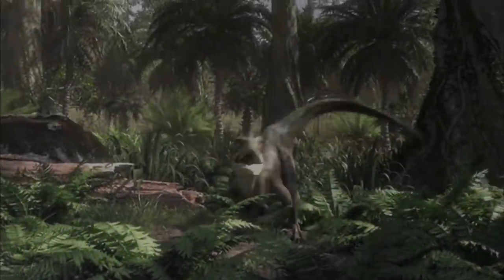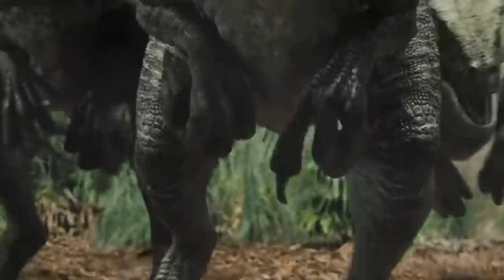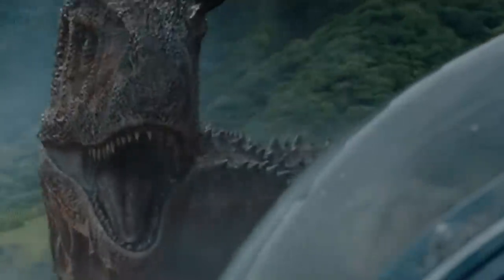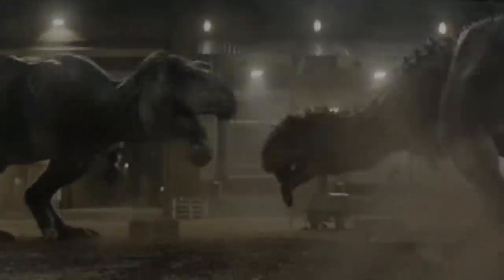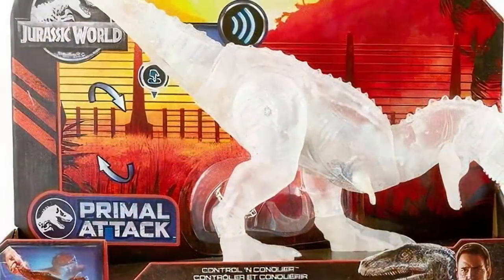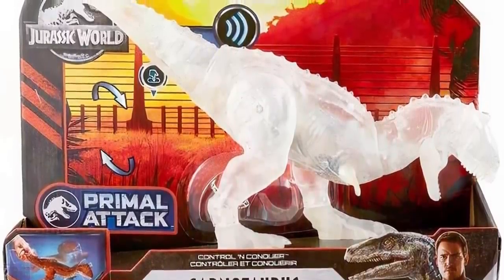New Look At Jurassic World Netflix Series - CAMP CRETACEOUS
Here I go over some new images and looks at the Jurassic World Netlfix series called Camp Cretaceous. A Carnotaurus might just be able to camouflage and human characters have finally been revealed. Hope you all enjoy! :D